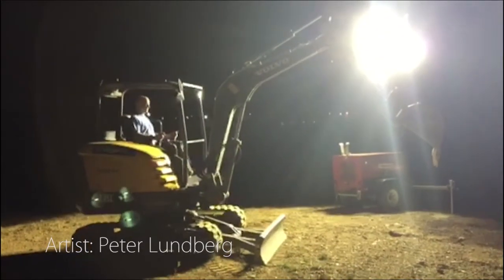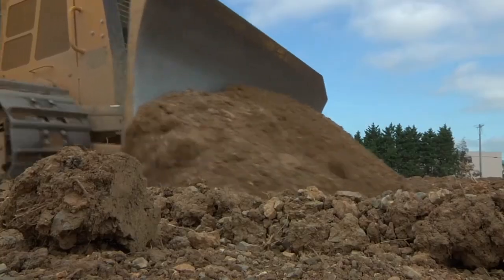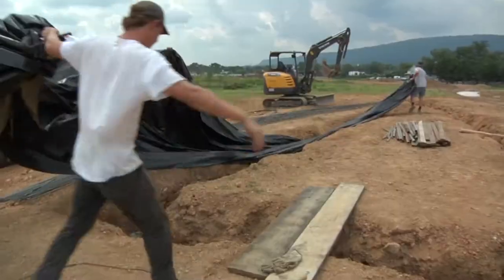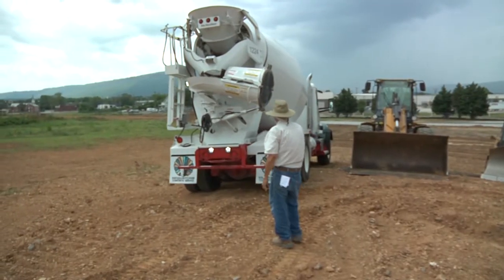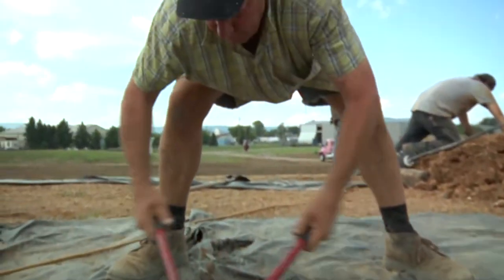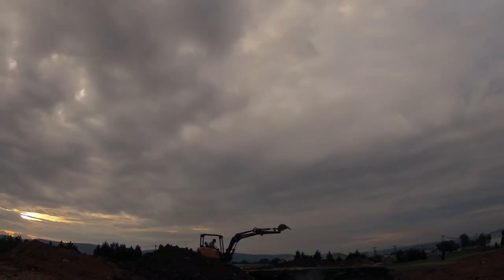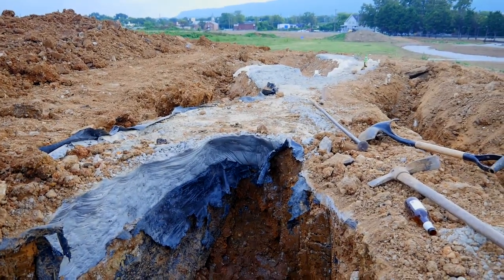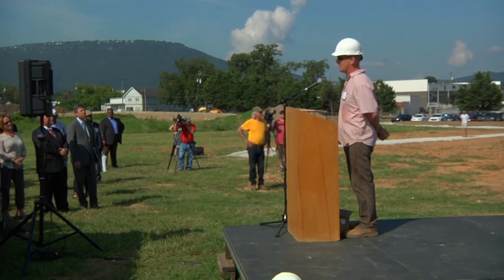Anchors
A short but incredible documentary on Peter Lundberg creating his monumental sculpture named "Anchors" at Sculpture Fields.

production by: Louis Lee